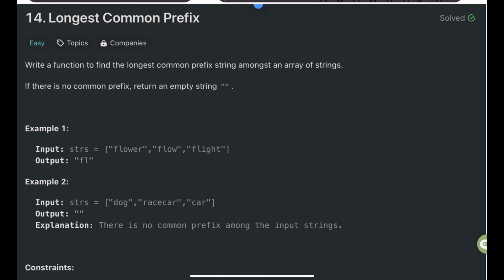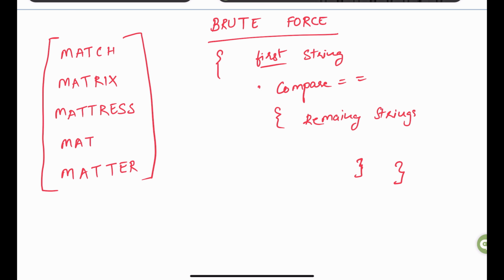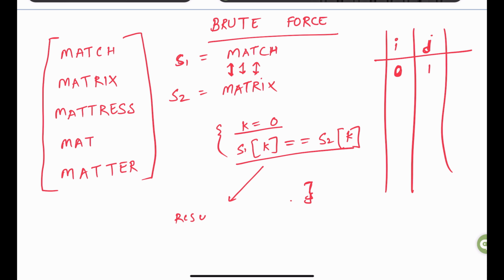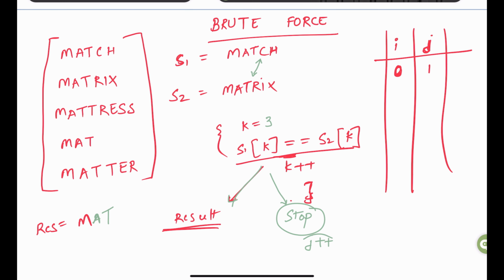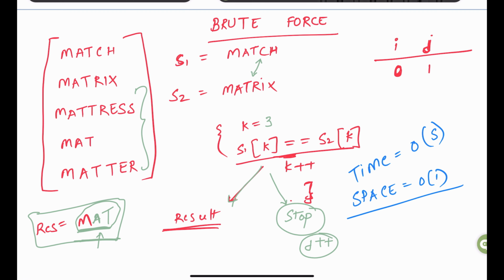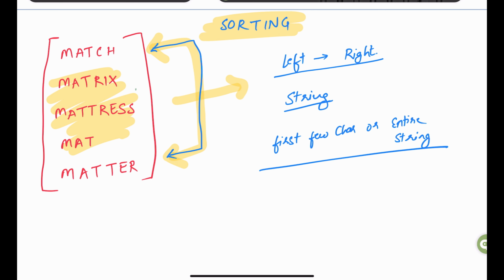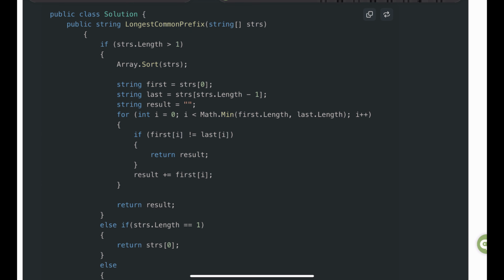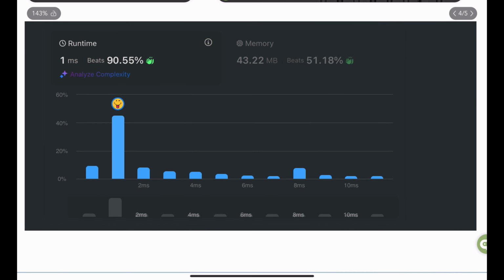LeetCode 14: Longest Common Prefix | C# Solution | String Array Processing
📝 In this video, we'll solve the "Longest Common Prefix" problem using C#. Learn how to find the longest common prefix string amongst an array of strings!

🎯 Problem Difficulty: Easy
⏱️ Time Complexity: O(S) where S is sum of all characters
💾 Space Complexity: O(1)

📋 Chapters:
00:00 - Problem statement
01:00 - Brute force using vertical scanning
04:00 - Using Sorting
05:43 - Big O Notation explained
06:04 - C# Solution walk-through

🔍 Key Concepts Covered:

    String Array Processing
    Character Comparison
    Prefix Matching
    Multiple Approaches
    C# Implementation

💡 We'll cover:

    Vertical vs Horizontal scanning
    Early termination
    Empty string handling
    Performance optimization
    Common edge cases

🎓 Perfect for:

    C# developers
    String manipulation
    Interview preparation
    Beginner friendly

💻 Prerequisites:

    String operations
    Array basics